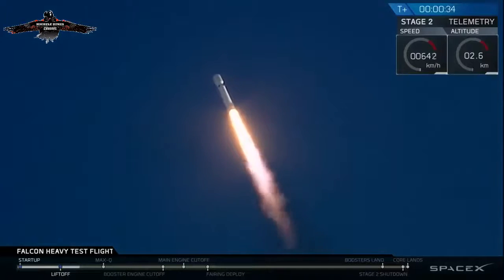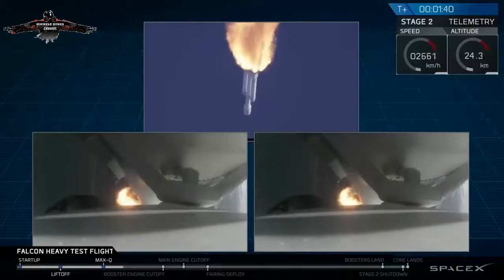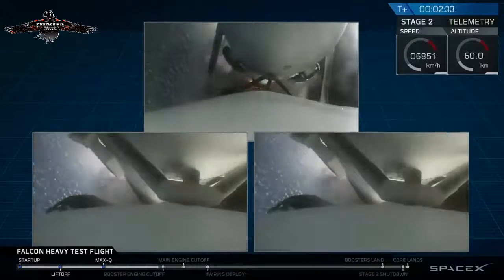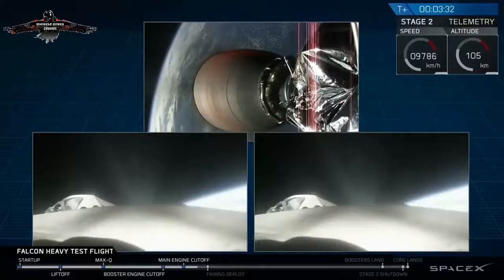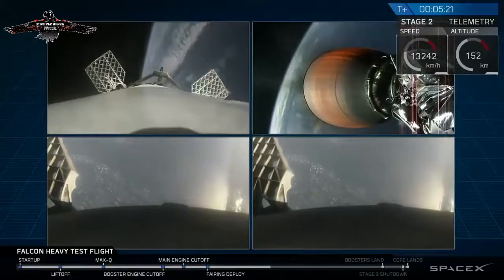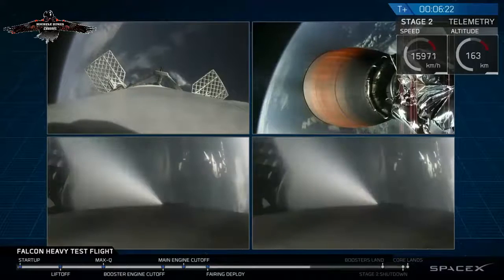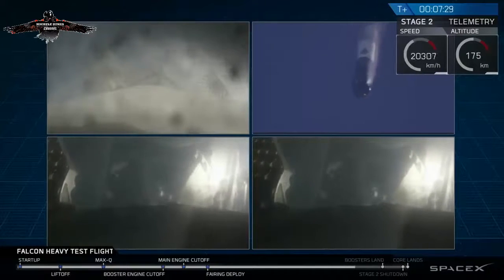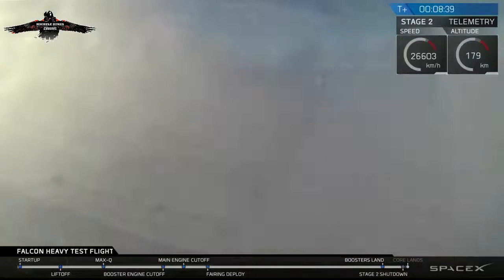Il lancio di Space X e.... Tesla Roadster nello Spazio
Il lancio è stato il primo per il razzo più potente del mondo. Il razzo ha trasportato nello spazio la Tesla Roadster di Elon Musk, mandandola su un'orbita di Marte ellittica "miliardaria".

The launch was the first for the world's most powerful rocket. The rocket carried Elon Musk's Tesla Roadster into space, sending it on a "billion year elliptic Mars orbit."